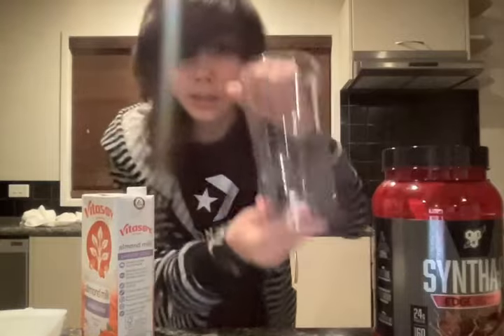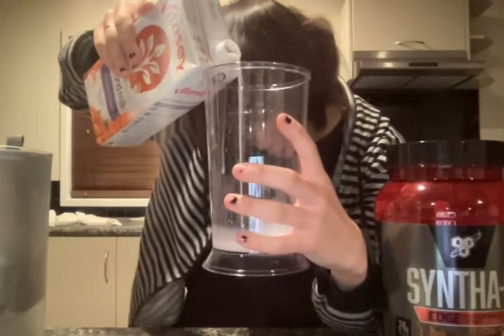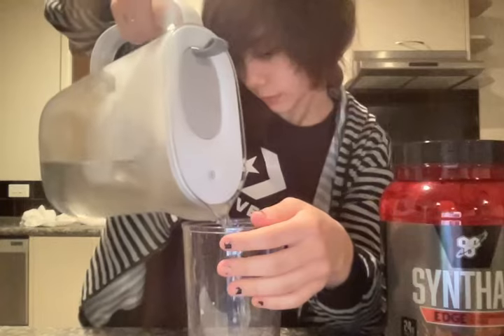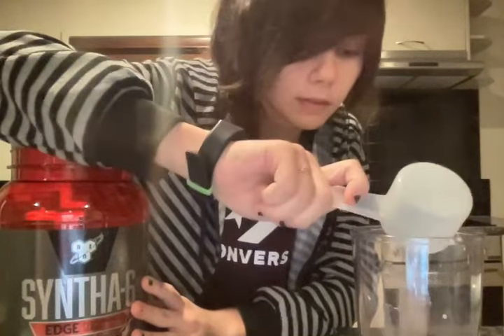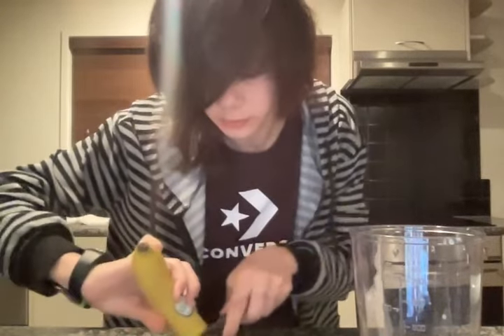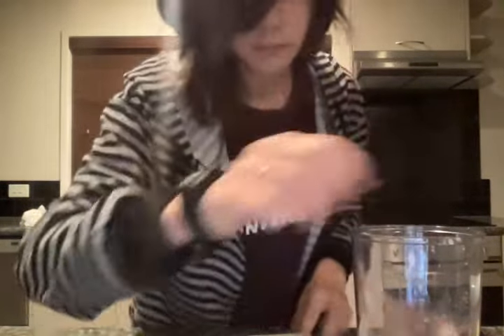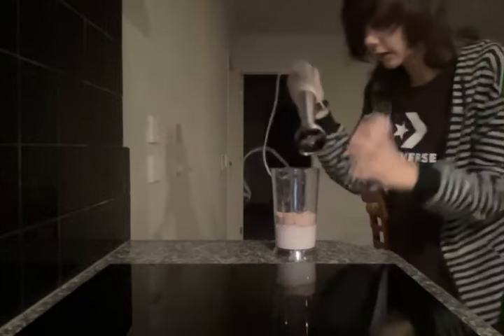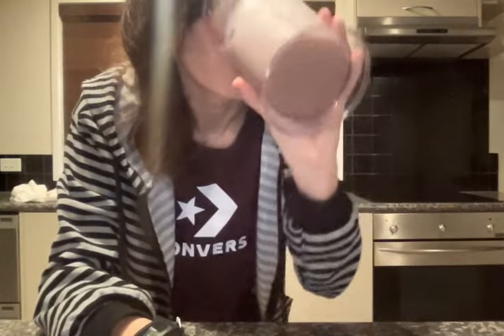easy protein shake breakfast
I HAVE BEEN HAVING A PROTEIN SHAKE FOR BREAKFAST SINCE I WAS CONCEIVED. I REALLY LIKE USING THE BSN SYNTHA-6 PROTEIN POWDER. MAKE ONE NOW!

🪰🎃 MY LINKS: 🎃🪰
MY COOL PORTAL THAT I CODED!